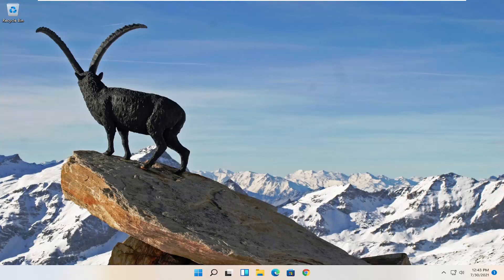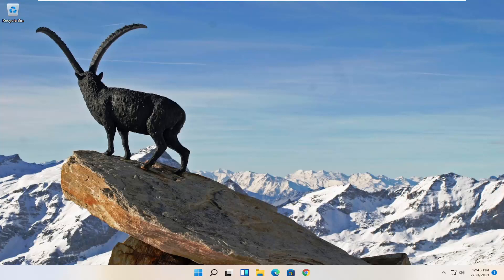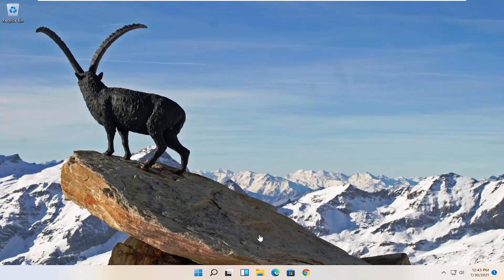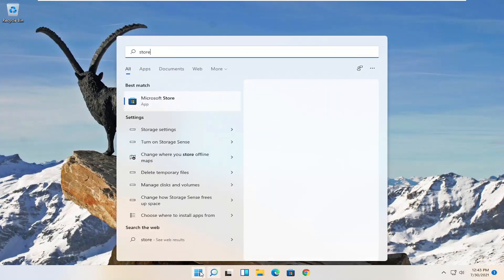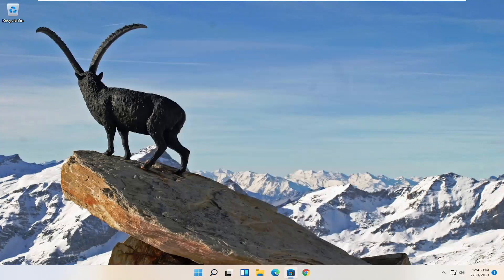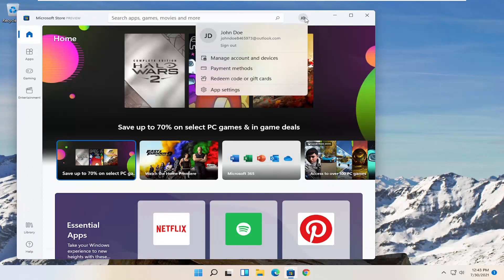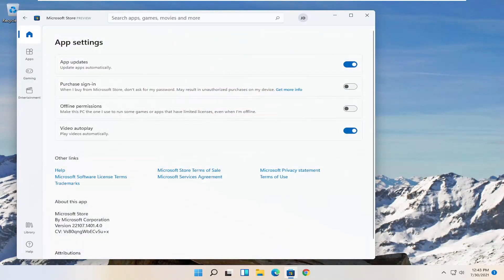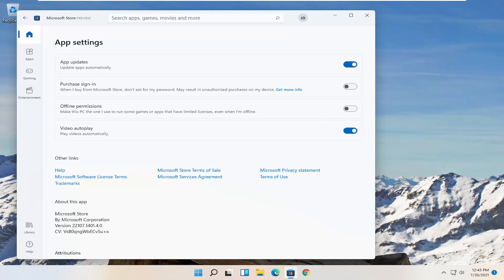How to Install the New Microsoft Store on Windows 11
Did you install the first preview build of Windows 11, but the new Microsoft Store experience is missing? Here's is a quick way to get it.

Here's how to install the new Microsoft Store for Windows 11 if your preview setup doesn't include the updated app. Alongside Windows 11, on June 24, 2021, Microsoft announced a brand-new marketplace. Apart from fresh and significantly better design and Android apps support, the new Microsoft Store brings tons of new policies for developers that make publishing and maintaining apps much easier. Developers can use their own content delivery network and payment systems without sharing fees with Microsoft. Also, Microsoft Store now accepts virtually any app.